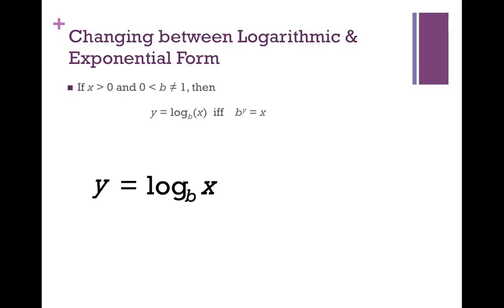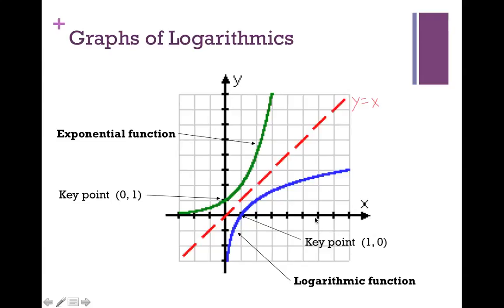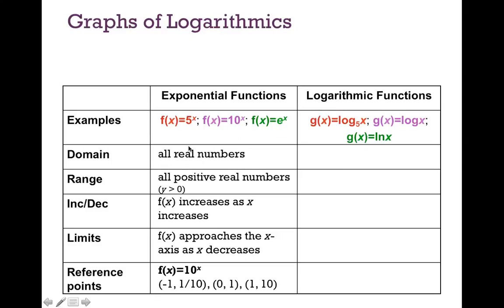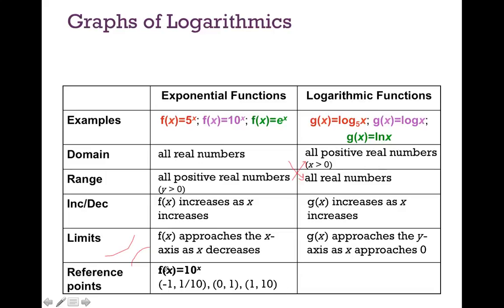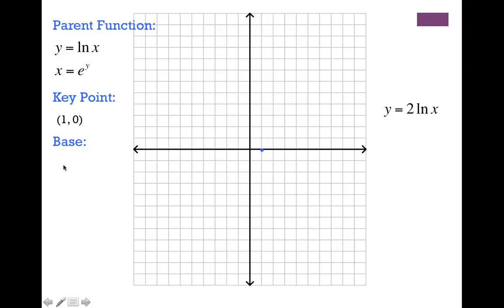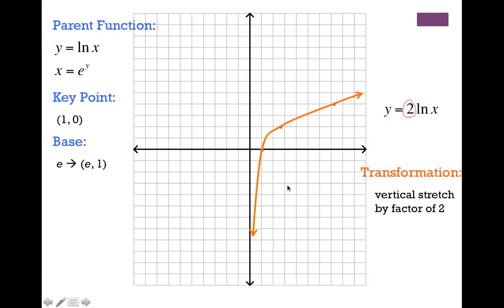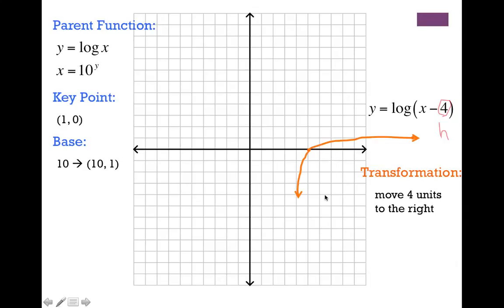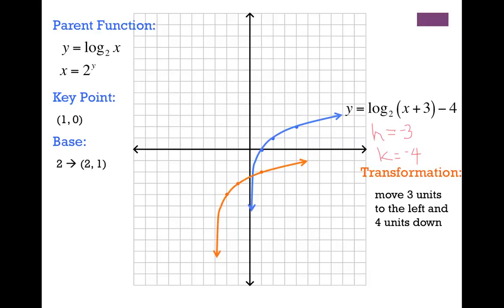4.7 Graphing Logarithmic Functions